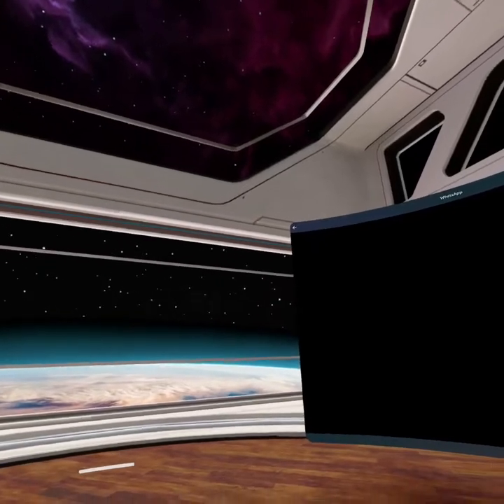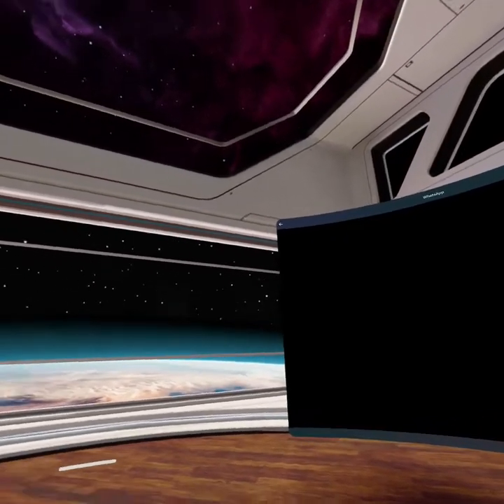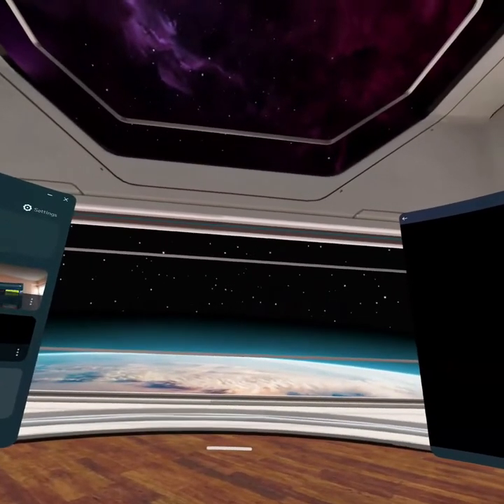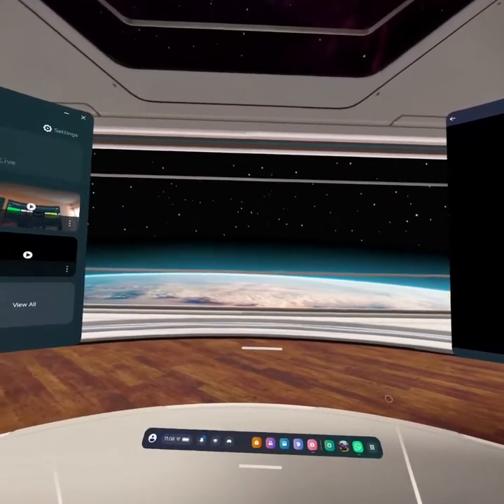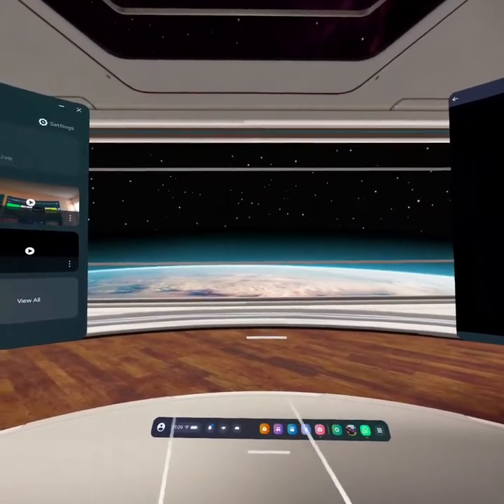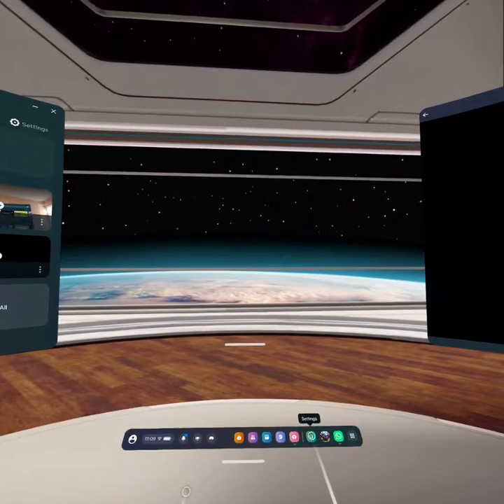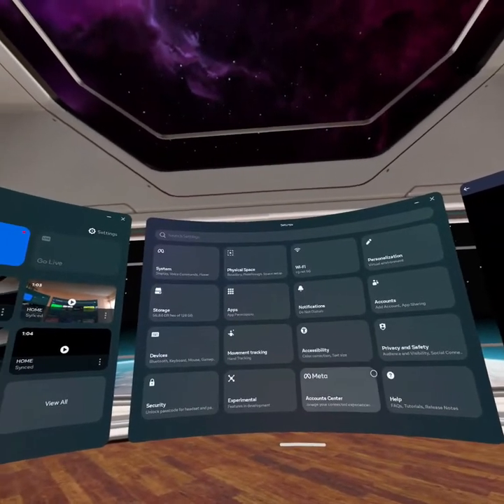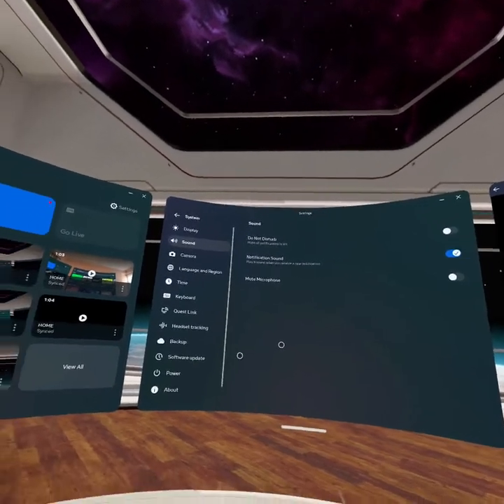How to Enable the Voice Chat in Meta Quest 3 2024?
Enhance your immersive experience on Meta Quest 3 by enabling voice chat with our step-by-step guide! Whether you're a seasoned VR user or new to the immersive realm, this tutorial will walk you through the steps to activate voice chat on Meta Quest 3. Connect with friends, coordinate in multiplayer games, and elevate your virtual communication by seamlessly incorporating voice chat into your VR sessions on Meta Quest 3.